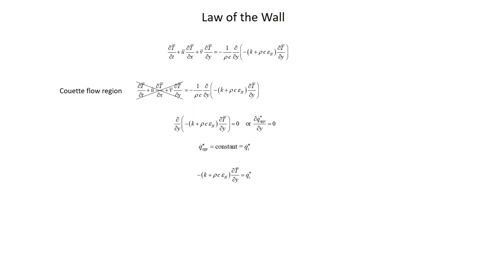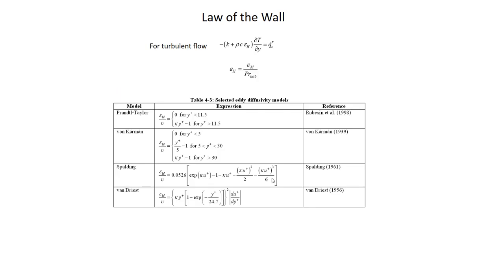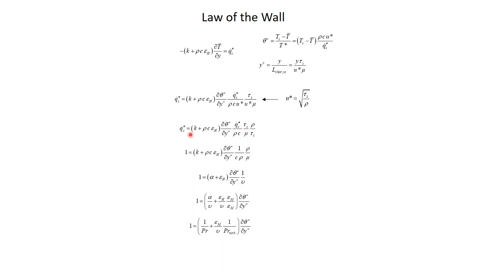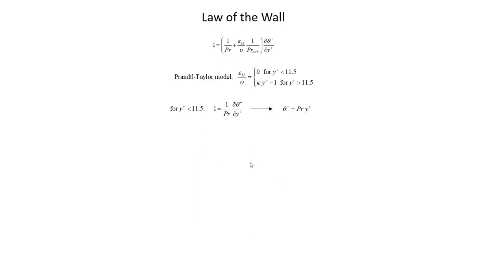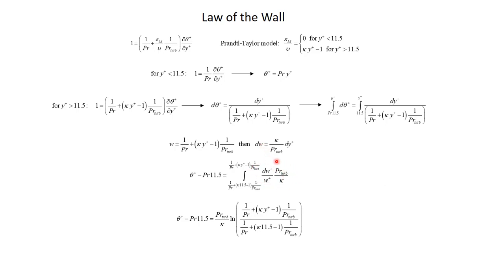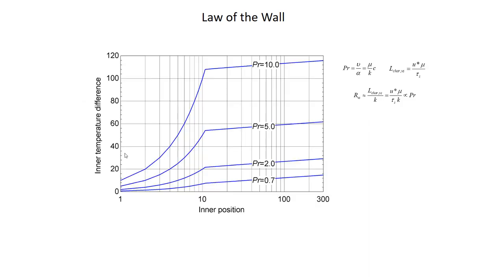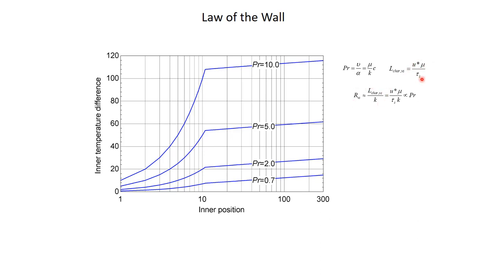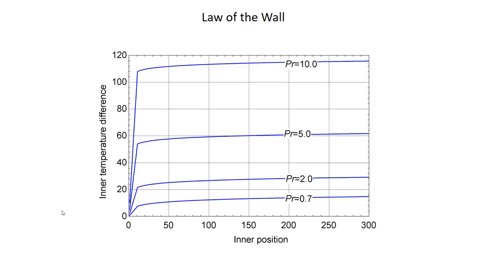Law of the Wall Part 2